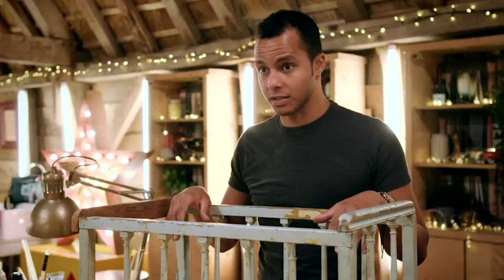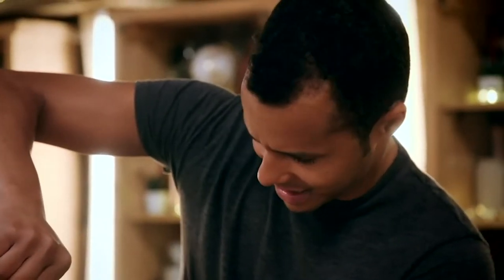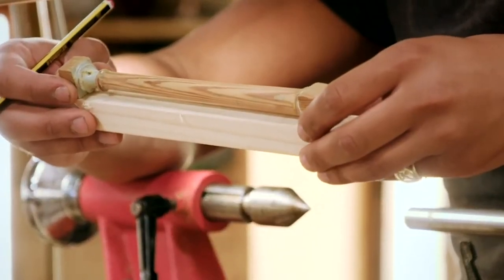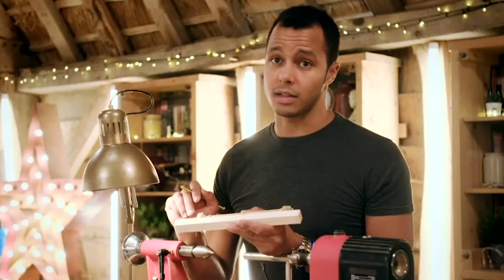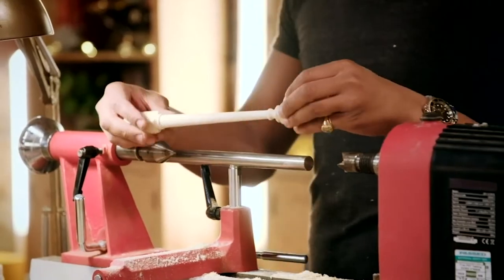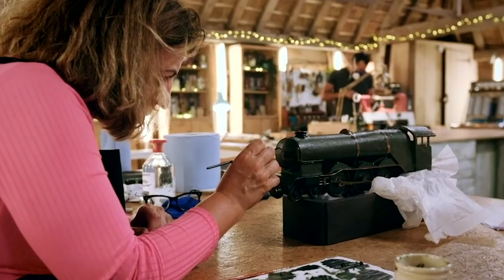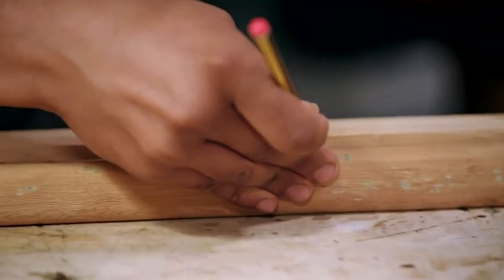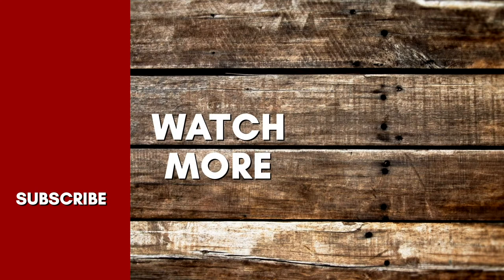Time to Get to Work on Cot Still Standing After 100 Years | The Repair Shop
This cot's impressive engineering has kept it standing and used for over 100 years, however it's appearance is a little worse-for-wear! It's time for Will Kirk to get to work and give this gracefully ageing woodwork a new life.